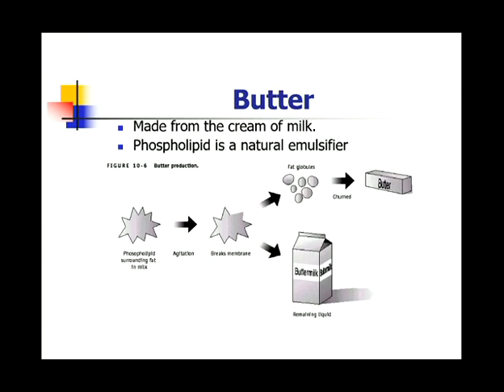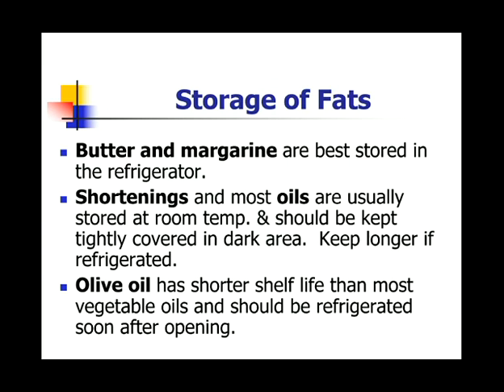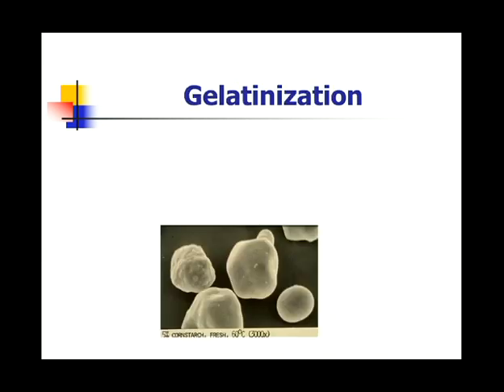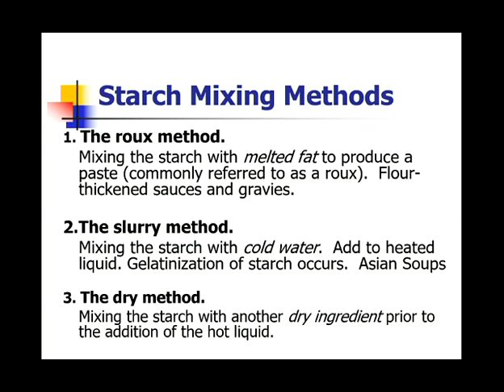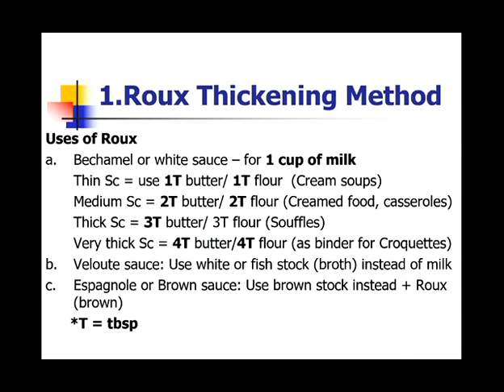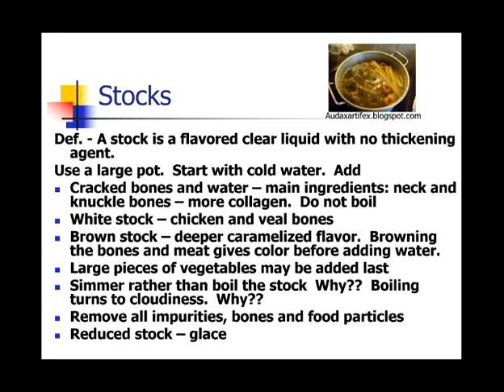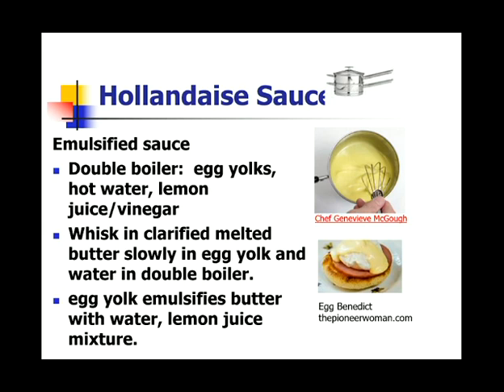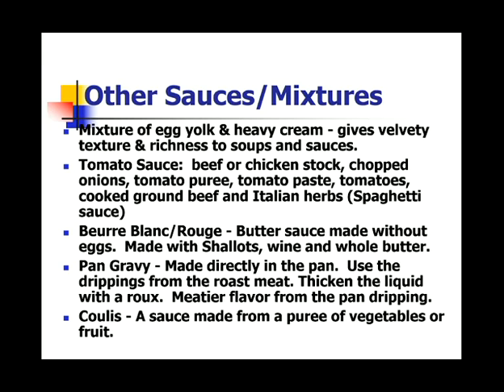CFS 0352 Principles of Food Preparation Sept 26 Starches, Sauces and Soups Fall 2016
Prerecorded on September 26th 2016 from SFSU's CourseStream by Professor Sim Janet for CFS class lecture of Fall 2016. The subject is Starches, Sauces and Soups. This educational video is for current and former students interested in culinary umbrella such as cuisines, basic cooking, hospitality, Consumer and Family Studies/Dietetics and Food Management (DFM).

You can see me on my multi-social media platforms.